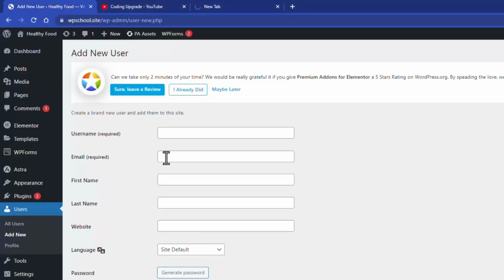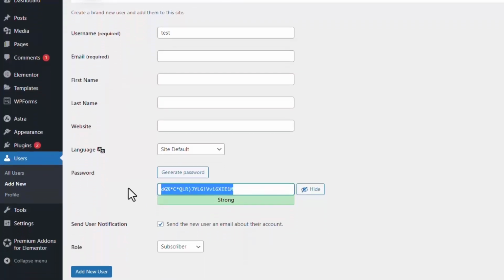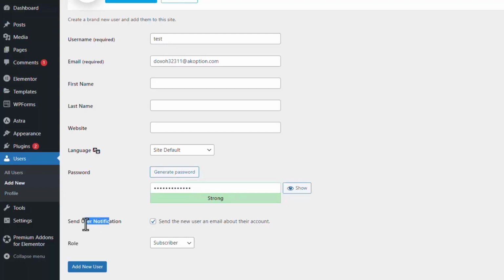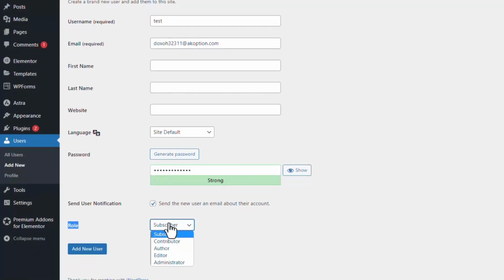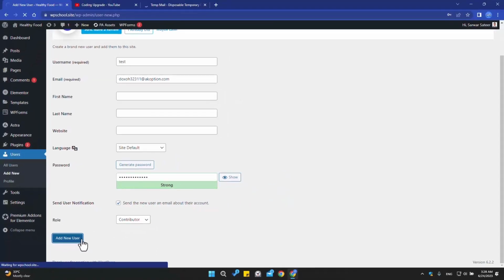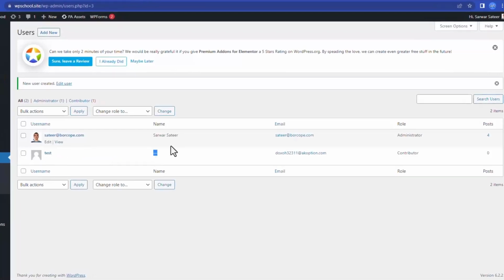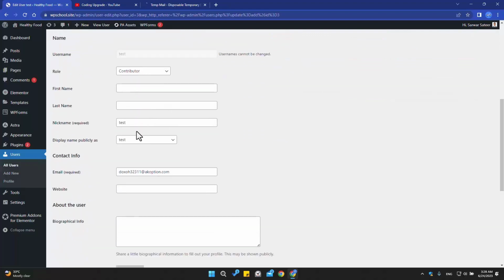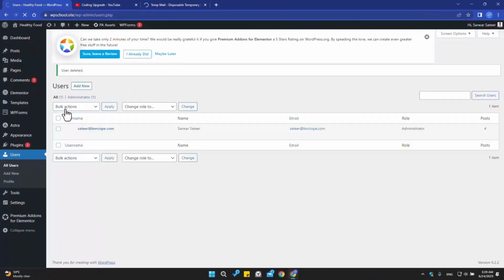Step-by-Step Guide: Adding and Removing Users on WordPress